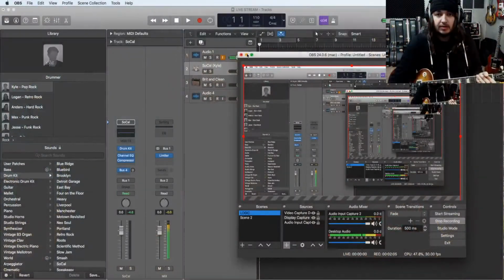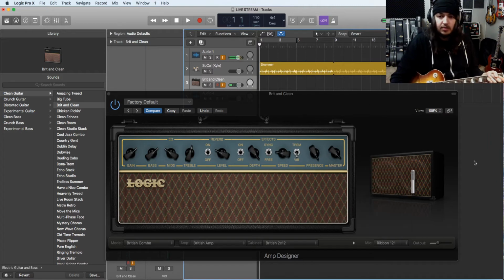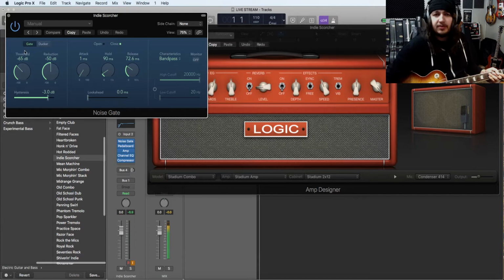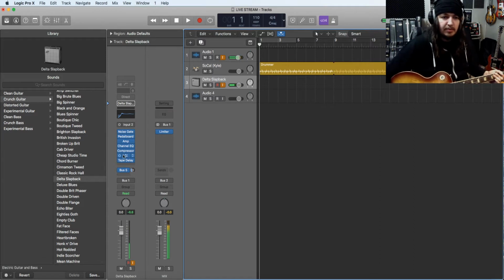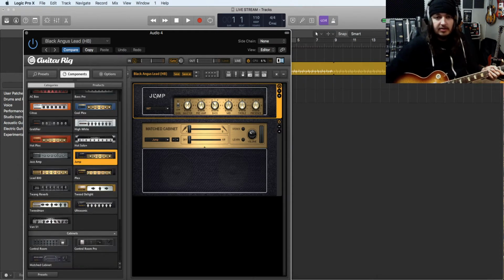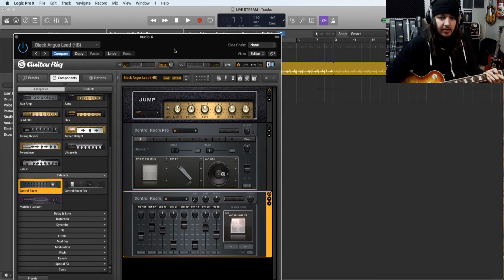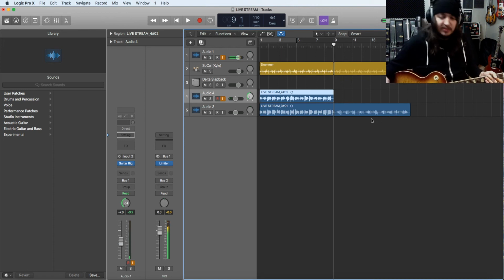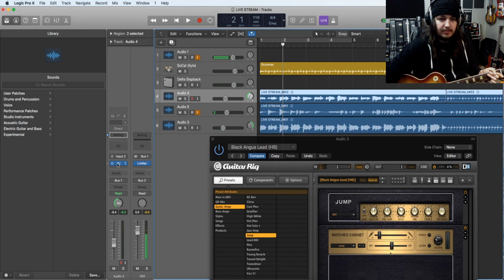How I direct record guitar tracks using Logic Pro and Guitar Rig software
making another one of these (hopefully) informative videos about how I record guitar tracks for my music with my low-budget home studio setup using Logic Pro and Native Instruments Guitar Rig 5 software.  In this video I show how to use these amp simulation programs that I use and a couple tricks that I use when mixing and recording guitar parts.

0:00 -Intro
1:17 -Gear I'm using
2:07 -Setting up Logic project
4:34 -Logic Amp simulation
13:42 -Logic Pedals/effects
17:42 -Opening Guitar Rig 5
18:20 -Presets
20:57 -Building a rig from scratch
26:19 -Signal chain w/efx
29:51 -Recording a riff
33:38 -Recording a lead
37:48 -Outro